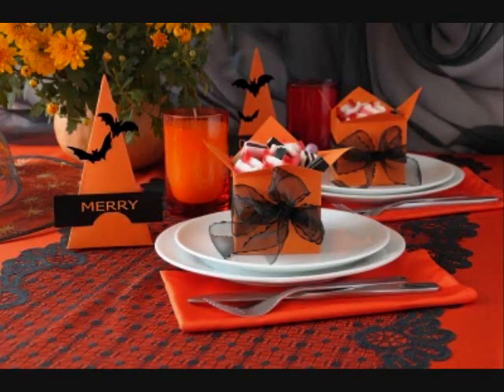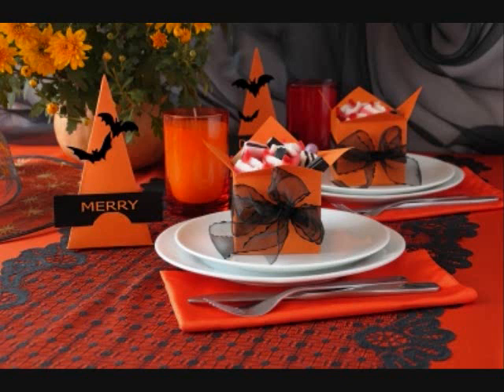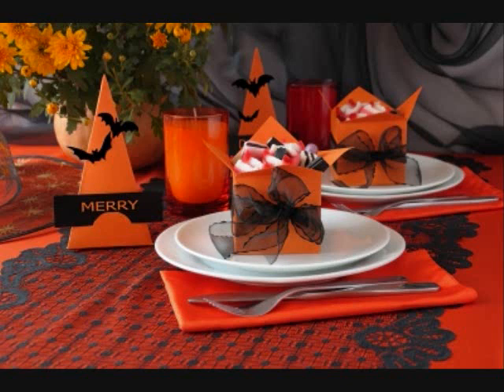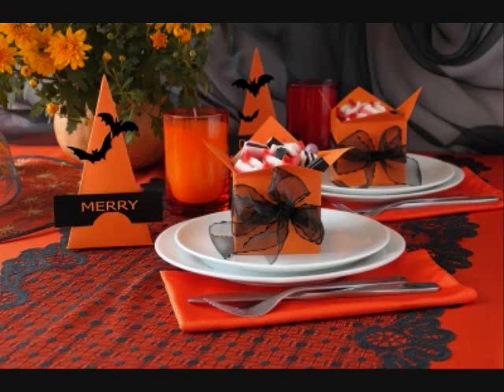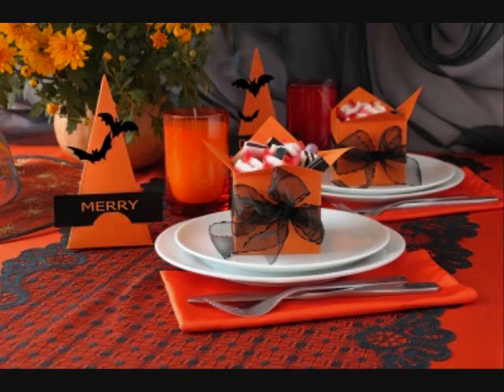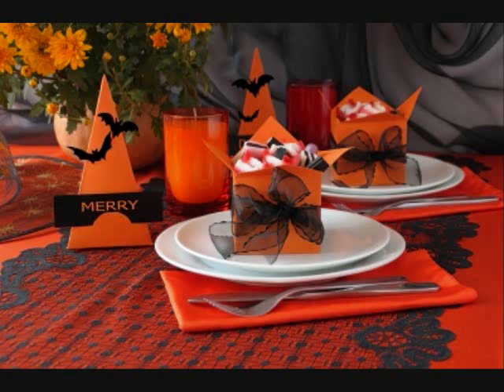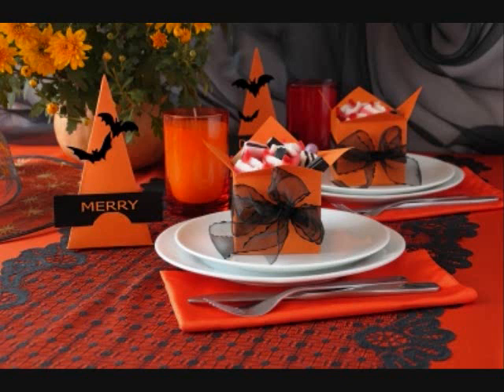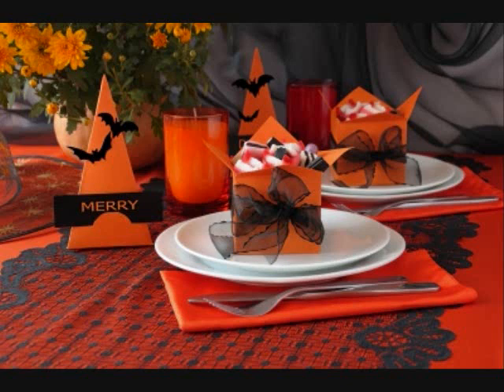ASMR Halloween Treat Shop RP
Today you'll be choosing from our collection of caramel, chocolate, and candy covered apples (as well as caramel popcorn) to offer as favors at your Halloween party. Includes lots of plastic crinkling sounds.

Photo courtesy of freedigitalphotos.net.